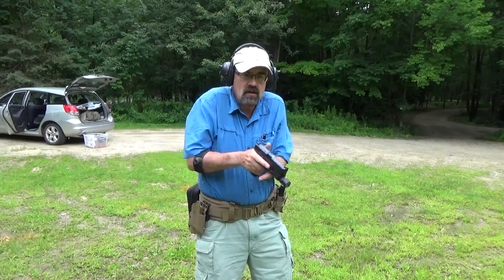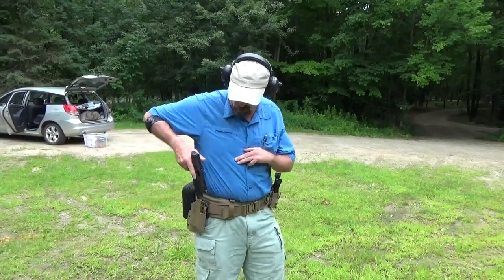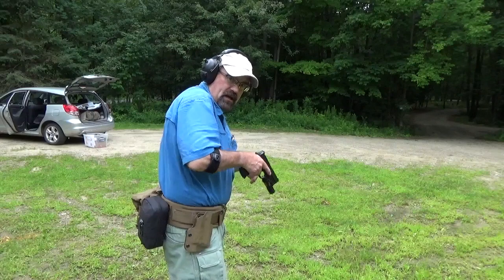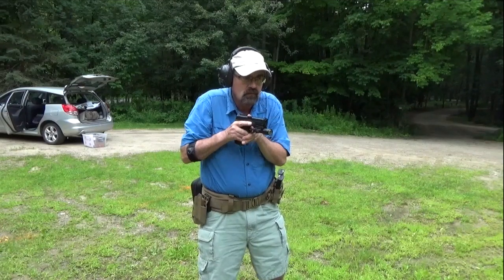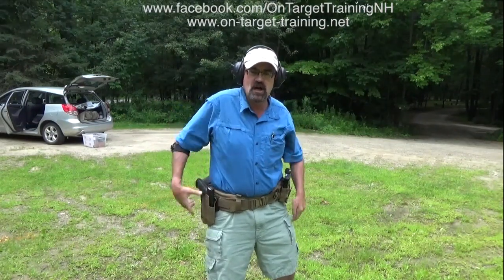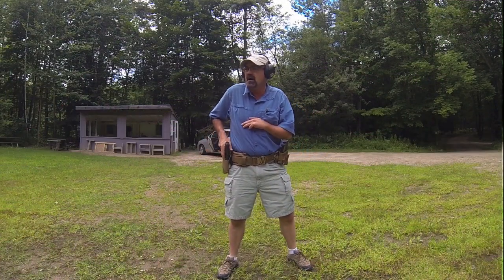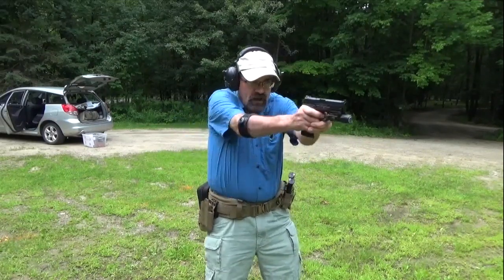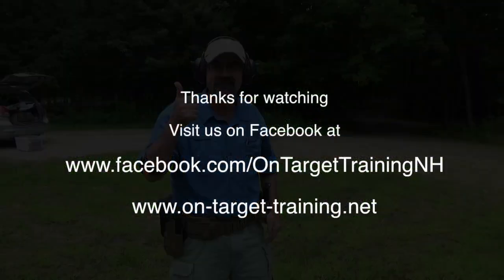Drawing from holster (how to present your handgun from a holster).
In this video we show how to present your handgun from holster.  We explain and demonstrate a proper safe and smooth "presentation" .